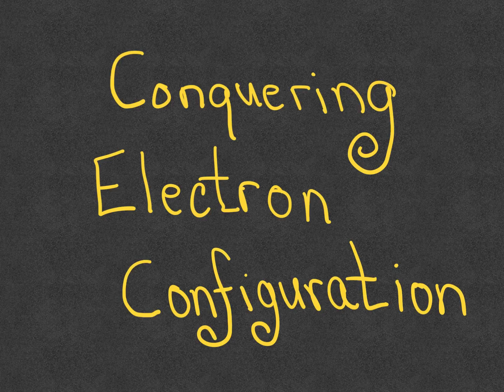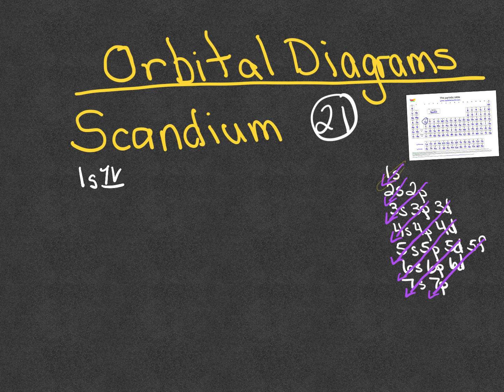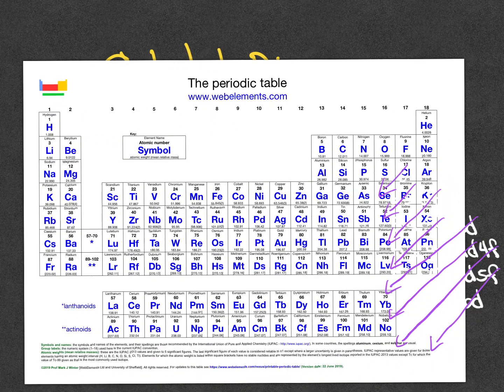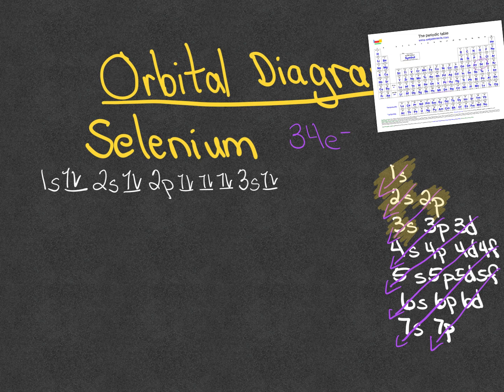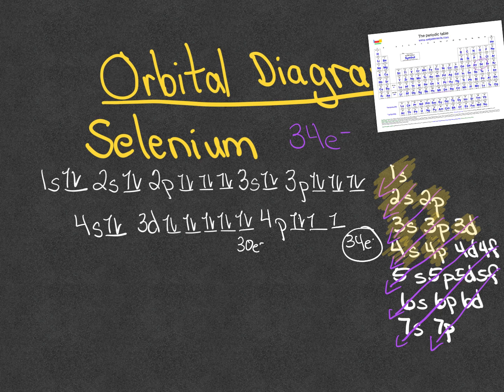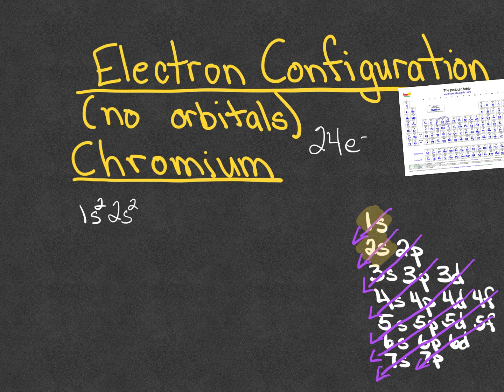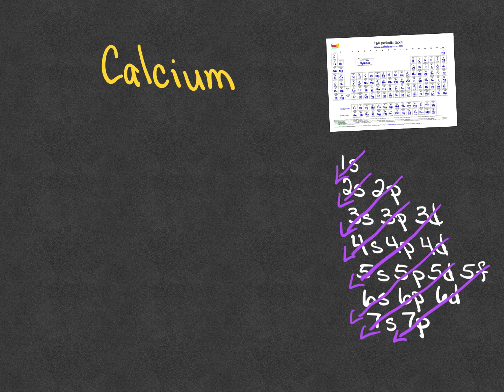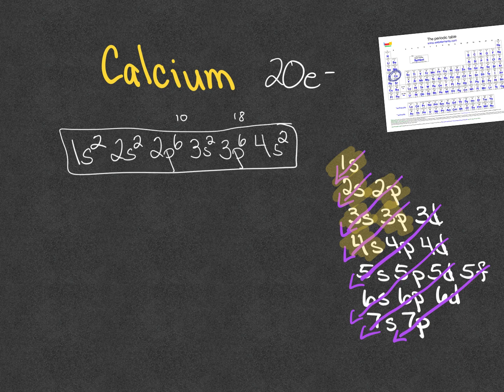Conquering Electron Configuration #1